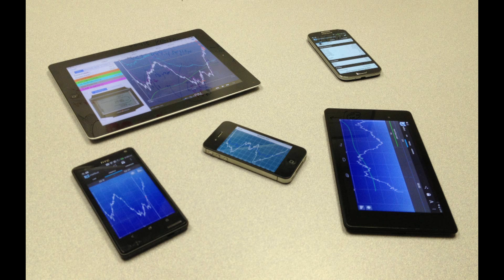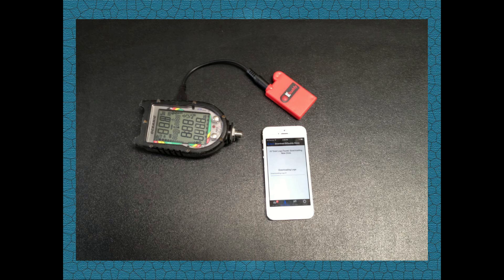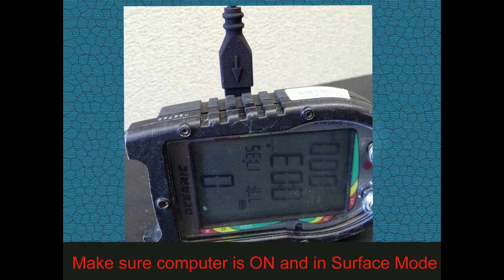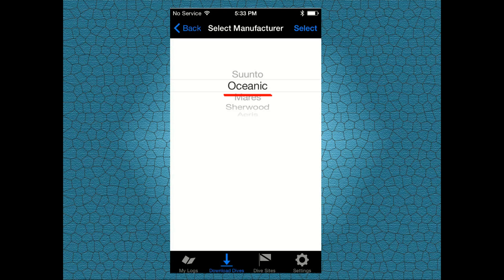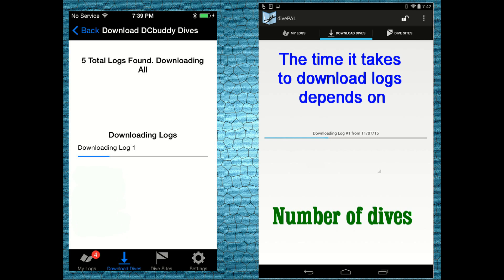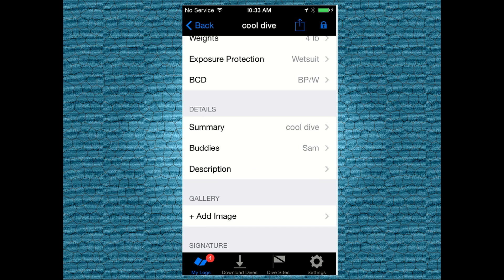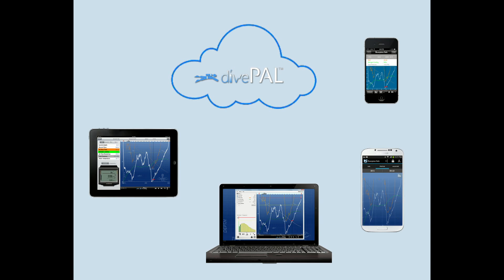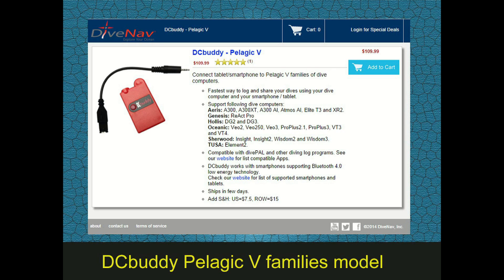DiveNav Dive Computer Buddy for the Oceanic ProPlus 2.1 dive computer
Direct download logs from your Oceanic ProPlus 2.1 dive computer using a smartphone or a tablet and a DiveNav 's Dive Computer Buddy wireless adapter